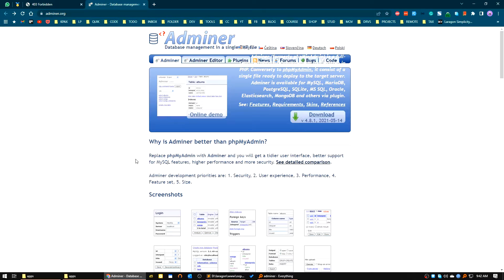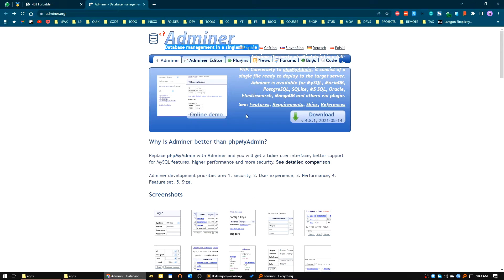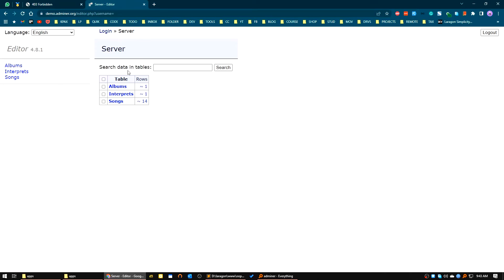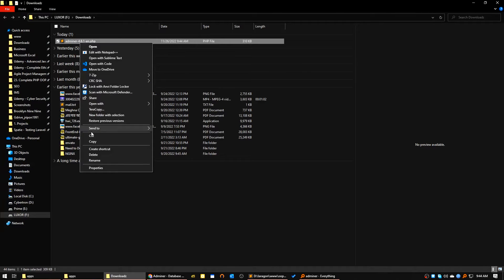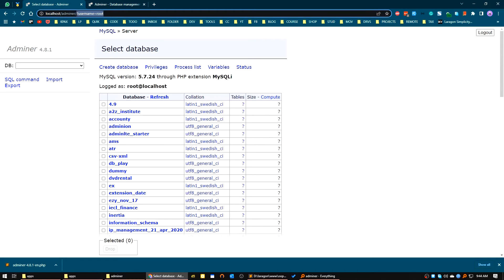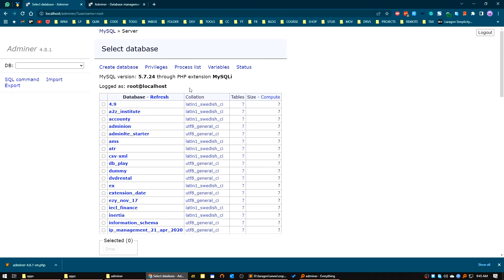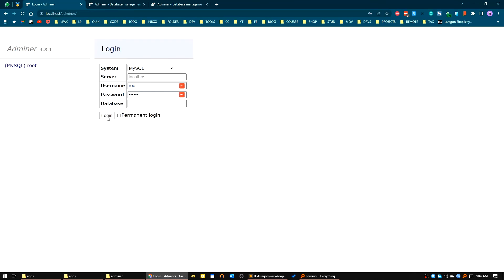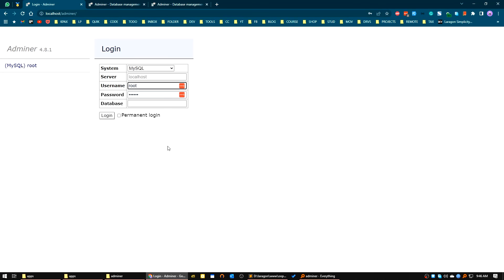How to Install Adminer in Laragon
Hey fellow learners,

In this video, we will see how to add Adminer in Laragon